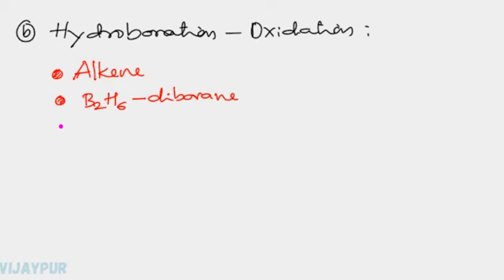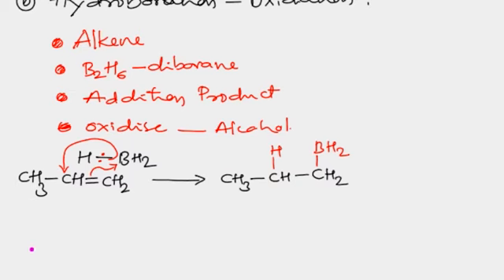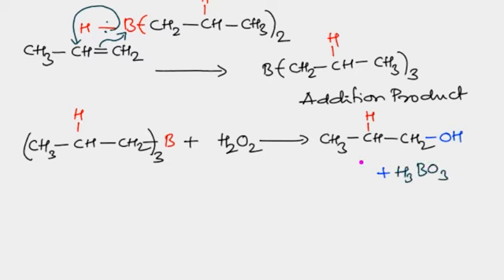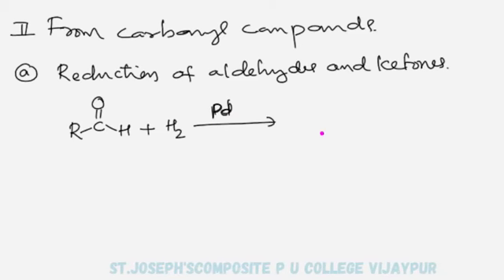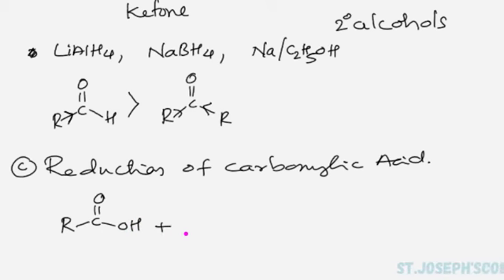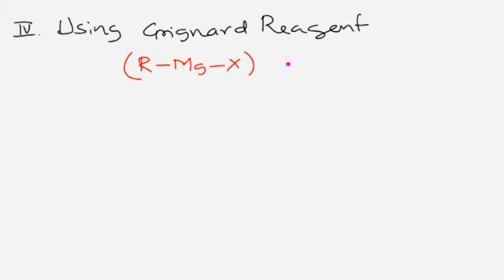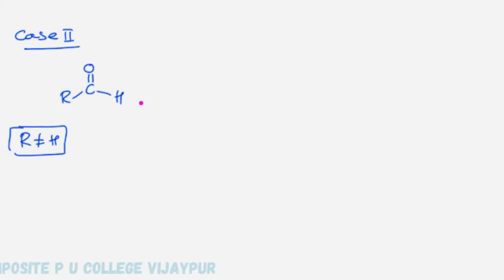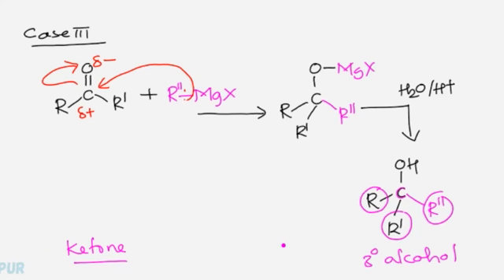Class XII || Preparation of Alcohol || by Rahuldsir